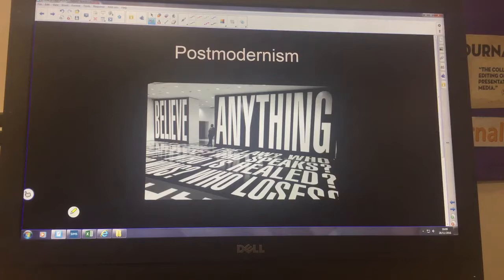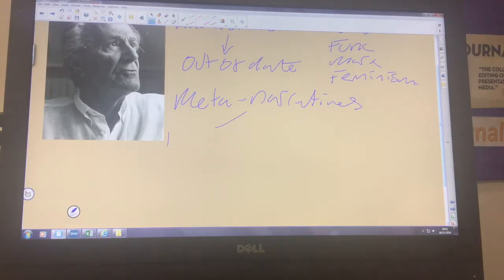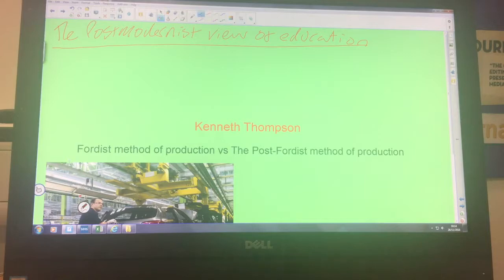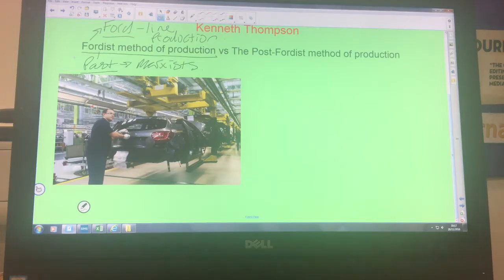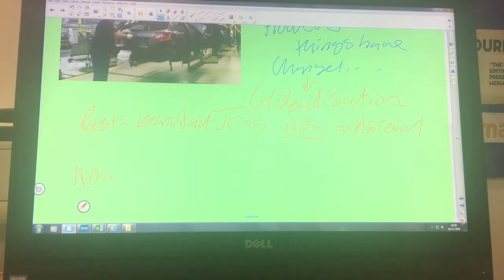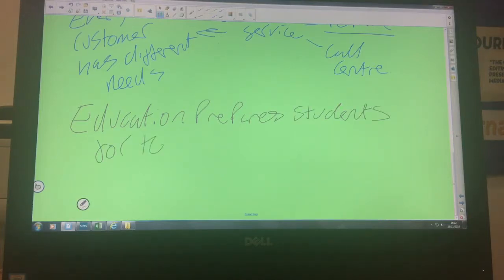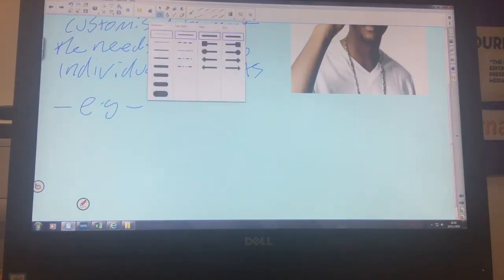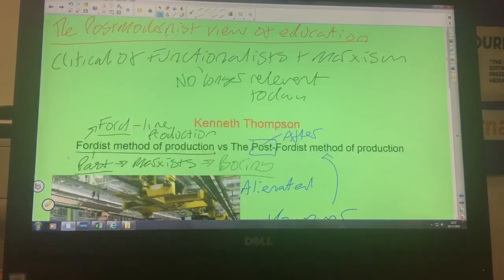1. Theories of education - postmodernism